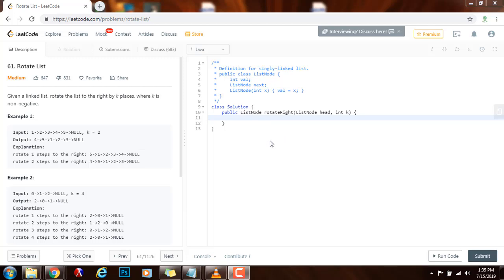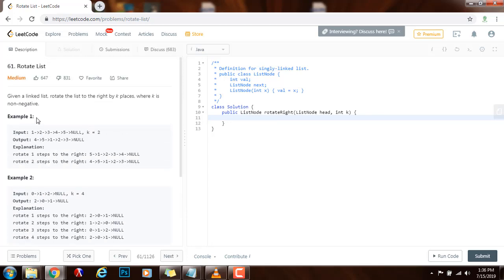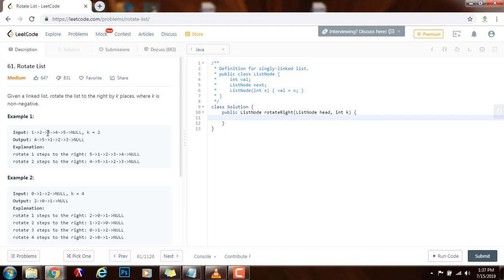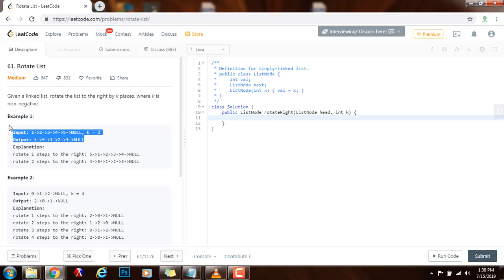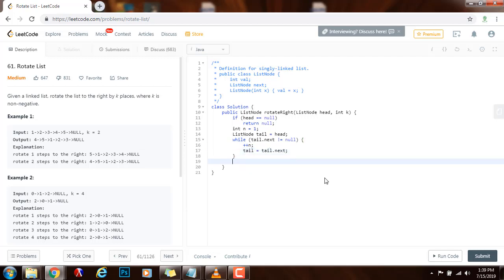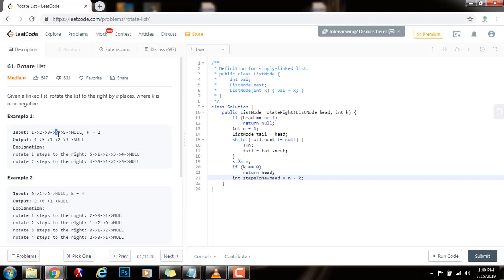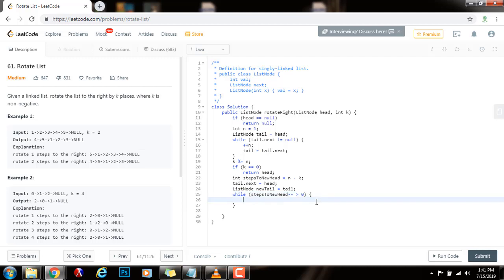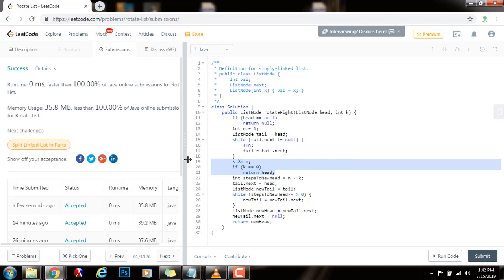Coding Interview Tutorial 96 - Rotate List [LeetCode]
Learn how to rotate a linked list easily and efficiently!

This is an important coding interview problem, and we use the LeetCode platform to solve it.